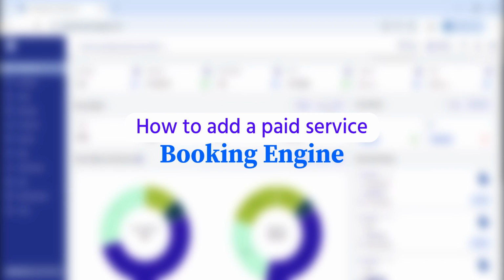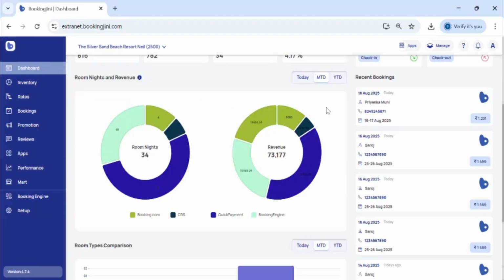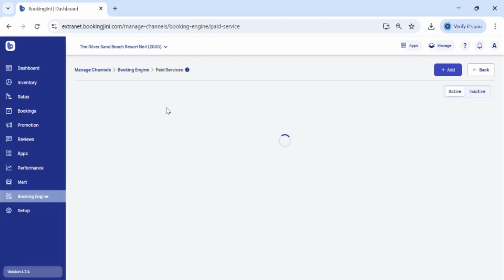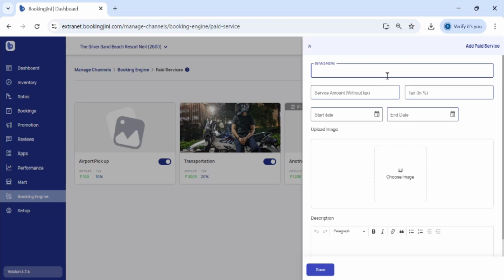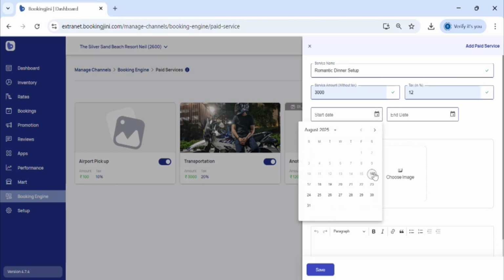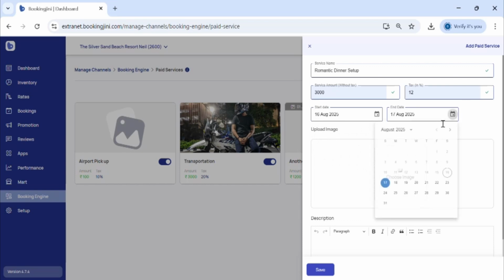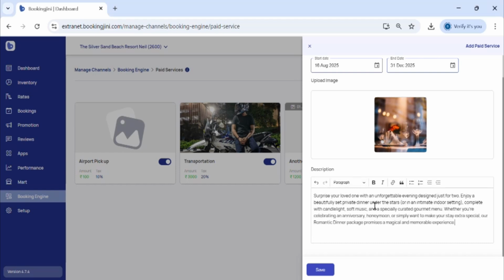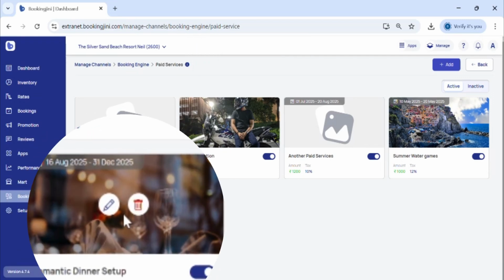How to add a Paid Service in Booking Engine (English)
🛎️ How to Add a Paid Service in Booking Engine | Bookingjini FAQ Series

Unlock extra revenue and elevate guest experience with your direct booking engine! In this tutorial, from Bookingjini’s FAQ Series, we’ll guide you through the exact steps to add a paid service (upsell/add-on) to your booking engine — enabling guests to choose additional services at the time of booking and giving your property a meaningful boost in ancillary income.

✅ What you’ll learn:

Accessing the “Paid Services / Add-On” section in the booking engine module

Defining service details: name, description, price, availability and applicable dates

Linking the service to eligible room types and accommodation packages

Displaying the service as a selectable add-on during guest check-out in the booking flow

Ensuring seamless sync with your PMS/booking engine so billing, inventory and guest check-in reflect the add-on

Best practices: upselling timing, clear service descriptions, pricing transparency, and how to keep the guest journey smooth

💡 Why this matters:
Bookingjini’s booking engine is built to help hotels increase direct bookings and add revenue by offering tailored extras — this module helps you monetize every guest interaction.

📌 Why choose Bookingjini?
From its all-in-one hotel platform to intuitive booking engine, Bookingjini enables hotels to streamline operations, manage their brand bookings, and boost profitability with zero commission on direct bookings.